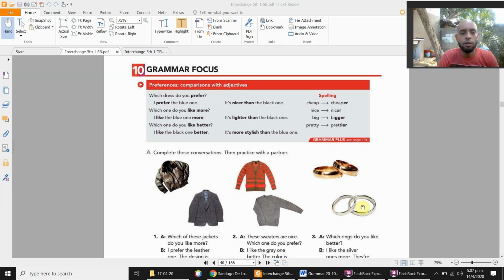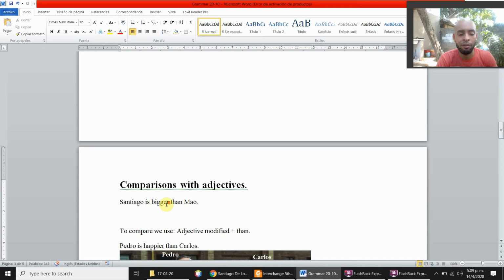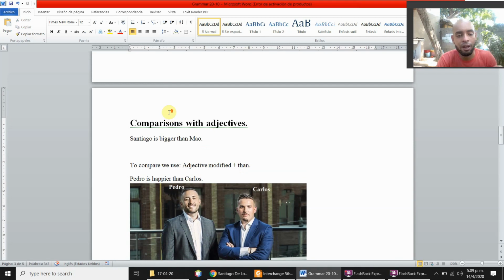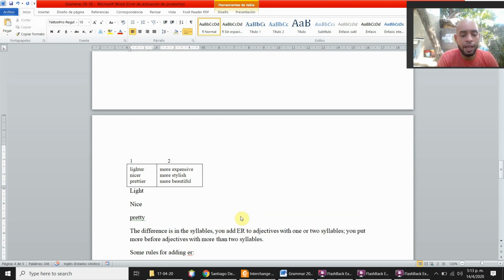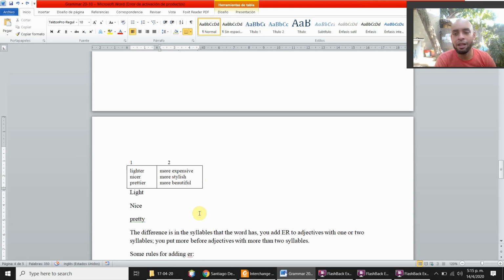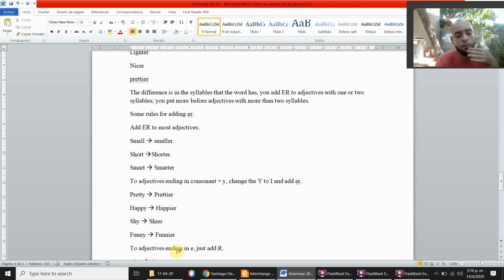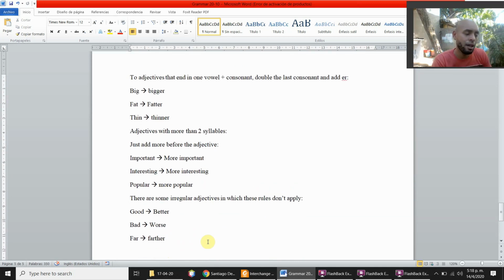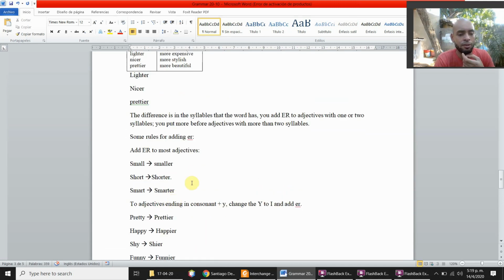Comparisons with adjectives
In this video, we are going to take a look at the grammar on Unit 3, page 20 of the book, Comparisons with adjectives, this is the second of 2 videos related to the grammar on this page.